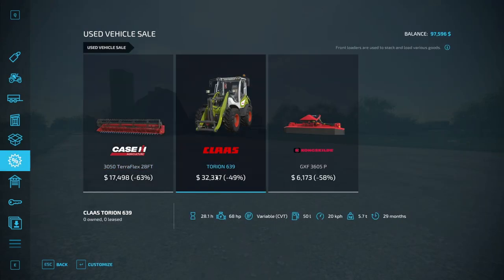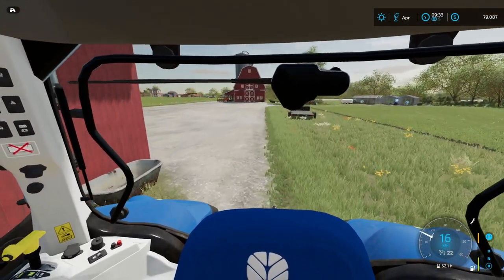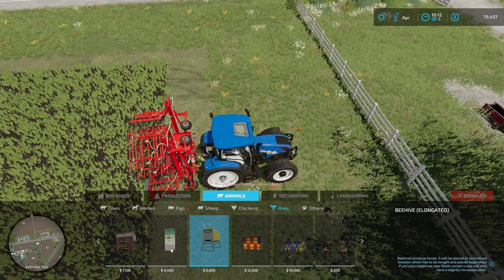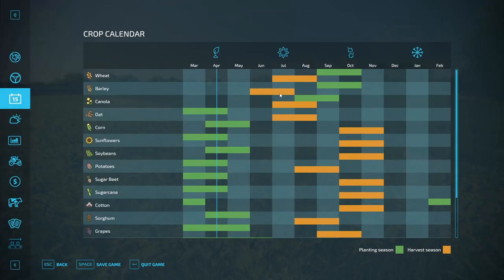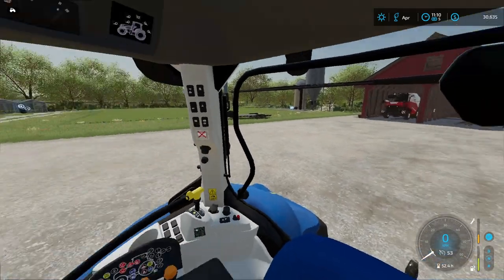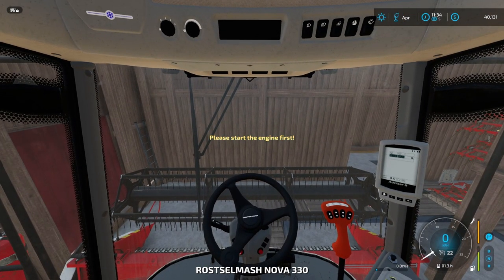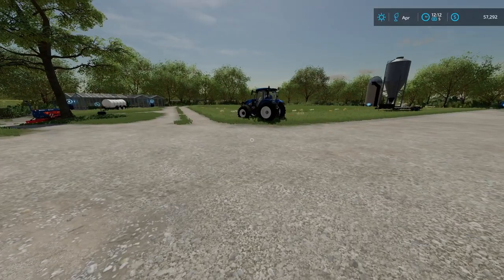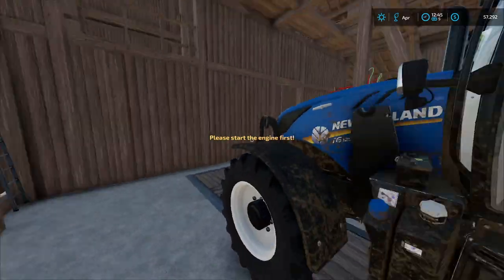Brand New Field! | Farming Simulator 22 - Organic Farming Challenge | E18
✔️ Welcome to our farm on Elmcreek! This is a series where I play Farming Simulator 22 but with a twist, I'm farming organic, as well as doing as much notill farming as possible! So we can't use things like regular fertilizer and herbicide, we have to use things that are natural and doesn't hurt the environment!